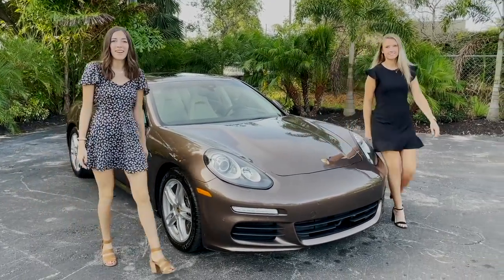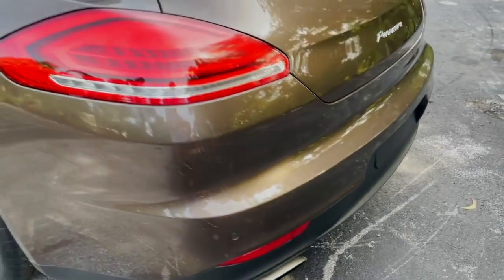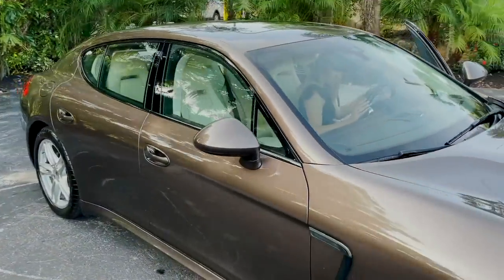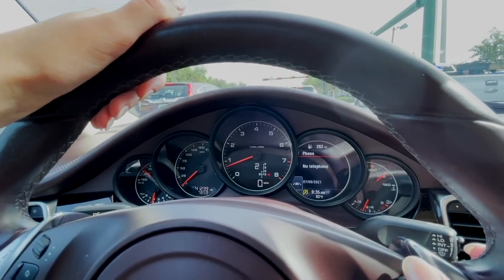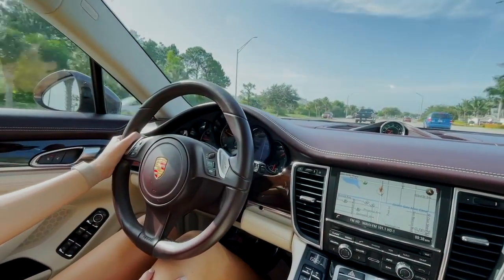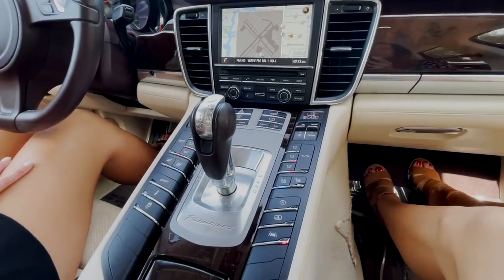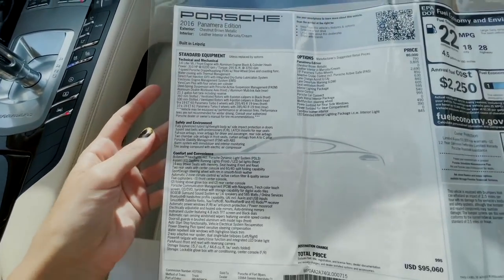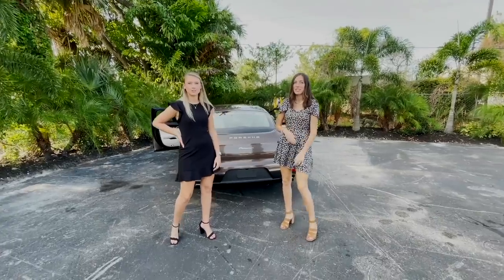Picture Perfect Porsche Panamera - Last Year of the First Generation 2016 Porsche Panamera Edition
Welcome back to Autohaus of Naples! Today Leyton and Haley take a look at our First Generation Panamera Edition. Featured is the 2016 Porsche Panamera Edition with over $14,000 of options!

Immaculate, one owner, very well kept Panamera from Porsche.  This sedan is featured in a beautiful color combination, and with 41,220 well preserved low miles.  Finished in a stunning "Chestnut Brown" Metallic exterior over "Marsala Red" and "Cream" Premium leather, this Panamera looks, runs, and drives exceptionally well.  Power comes from the extremely reliable 3.6 liter V6 310hp engine, coupled to a smooth shifting automatic.  The leather is exceptional, the wood is very well preserved, and the car looks amazing. This Panamera's MSRP was $95,060 and features $14,000 of upgrades, Lane Change Assist, Lane Departure Warning, Seat Ventilation, Interior Lighting Package, Porsche Car Connect, 19" Panamera Turbo Wheels, Adaptive Cruise Control, and much more. Just serviced, ready to come home with you!  This Porsche Panamera looks better in person and you will be proud to have this in your driveway!